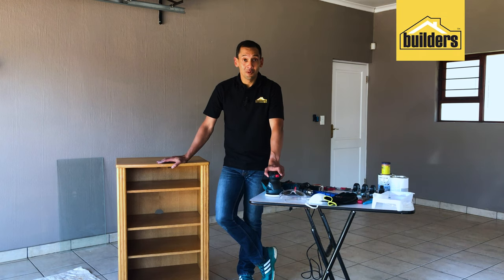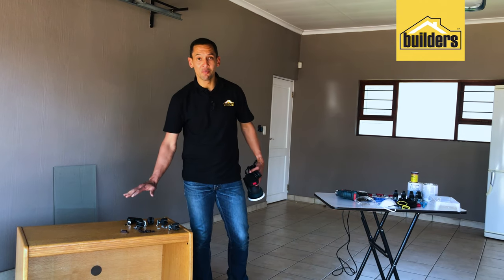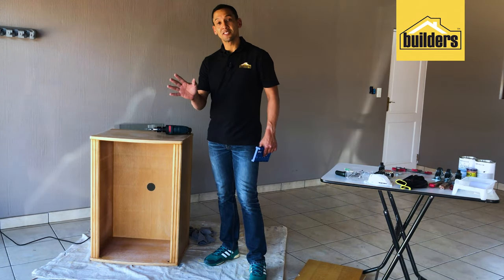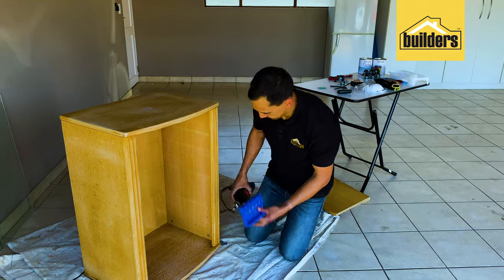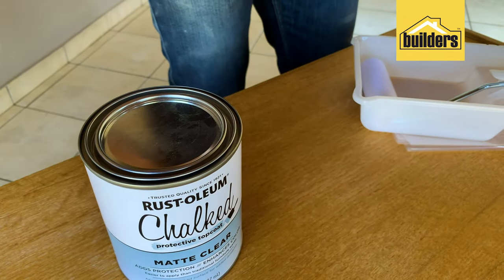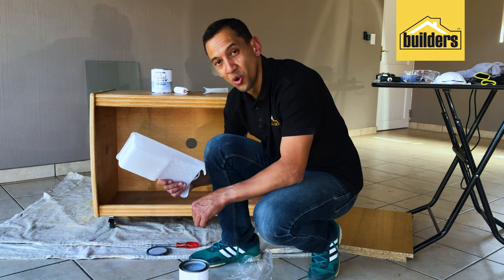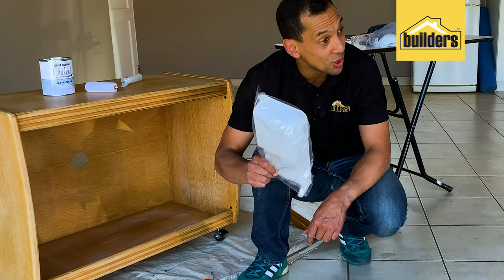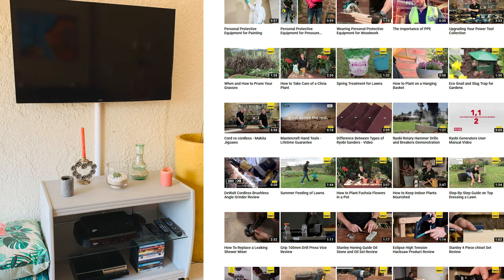Revamping a TV Cabinet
Give your old TV cabinet a new look with a lick of paint.